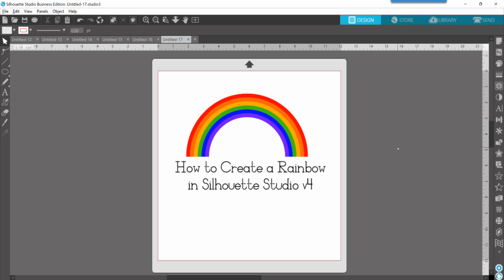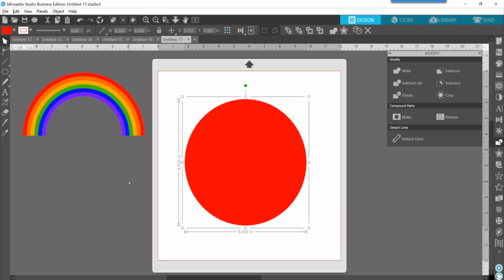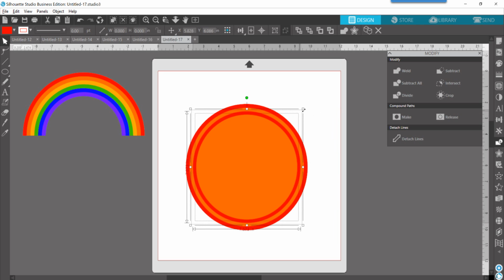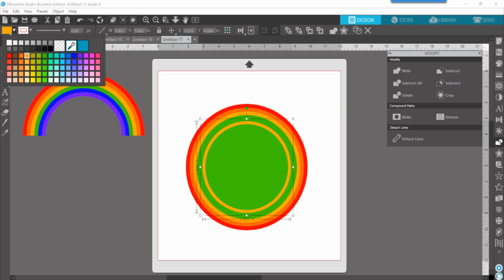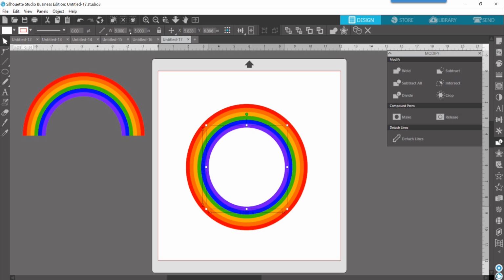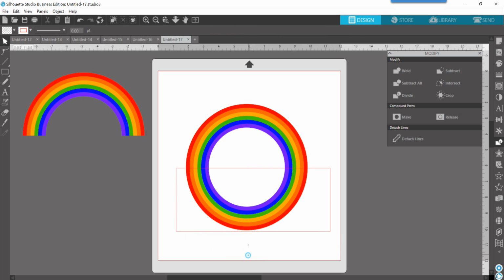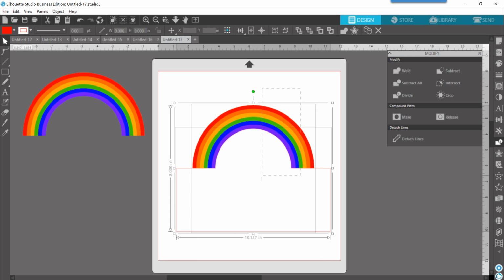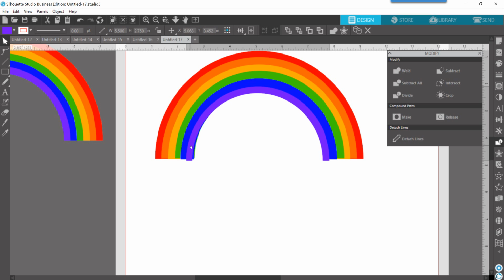Silhouette Cameo 3 Studio v4 - How to Draw a Rainbow pt 1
In this video, I show you how to draw a rainbow from scratch using the Drawing tool and the Modify-Subtract tool. I share keyboard short cuts for easy duplication and movement of the objects. Though I am using the Business Edition of the software, these tools and same functionality is available in all versions of the software.